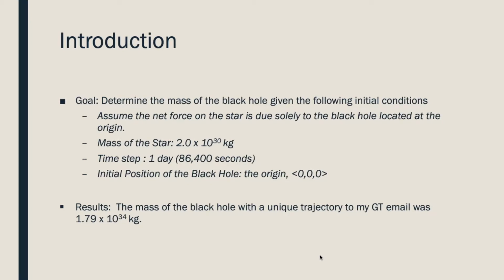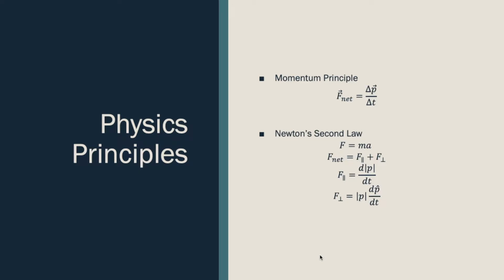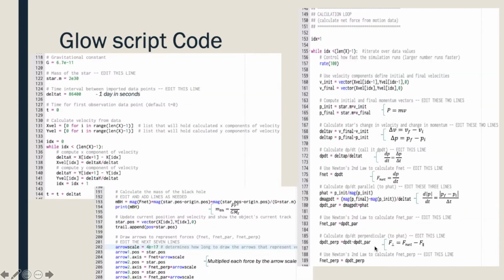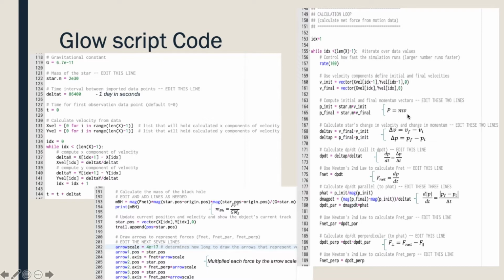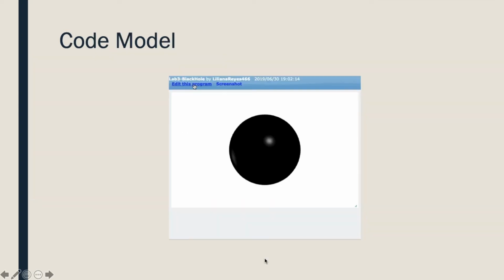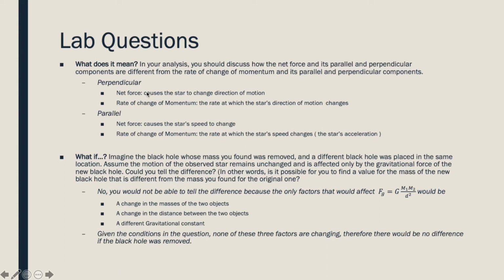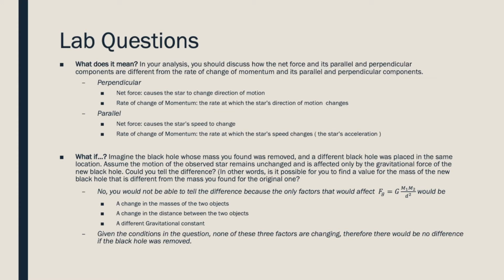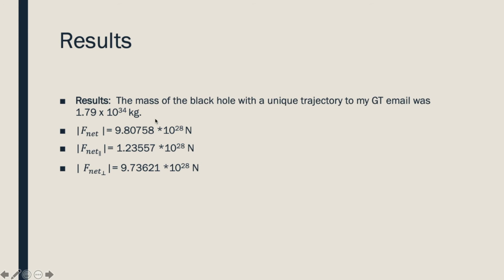Lab 3 Black Hole